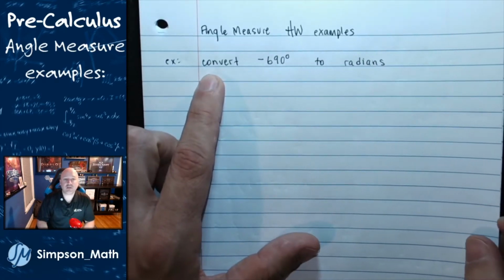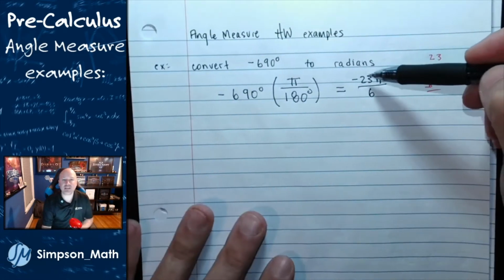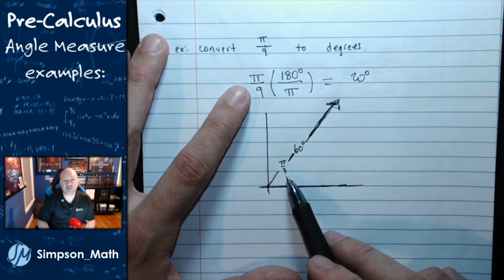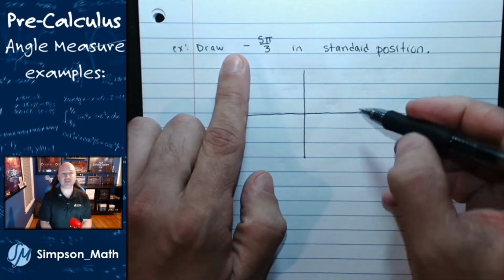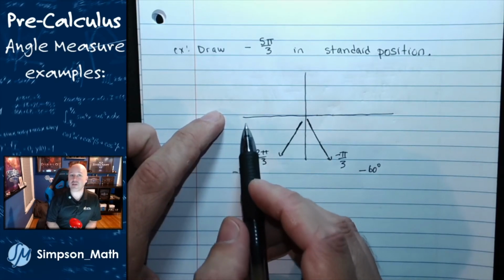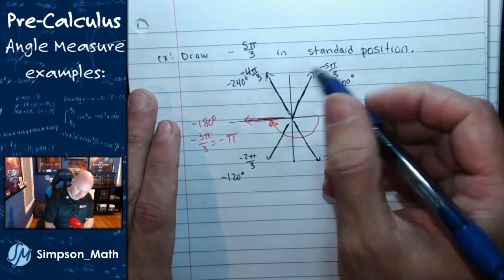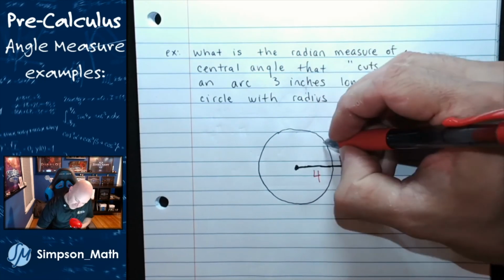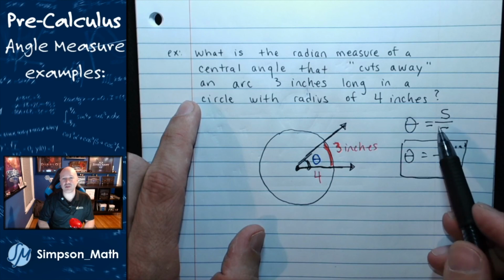Angle Measure examples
Example problems you may find in Angle Measure homework.